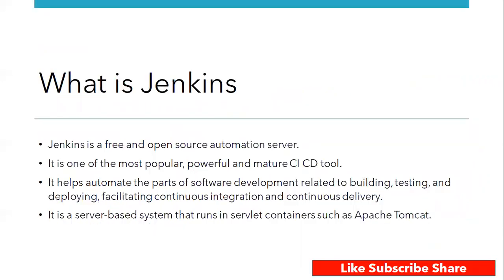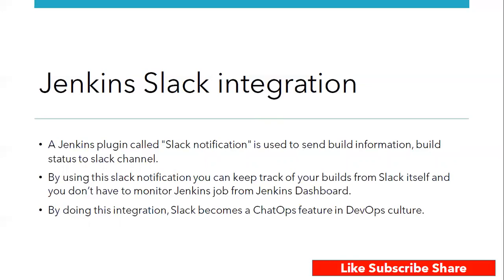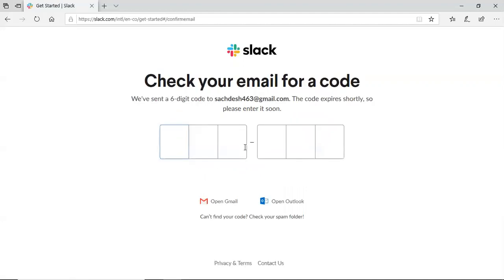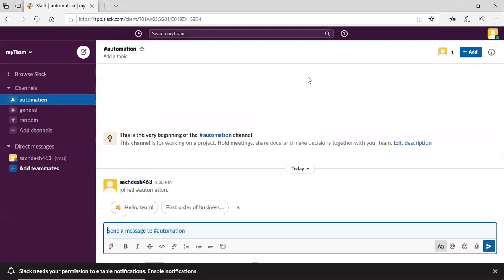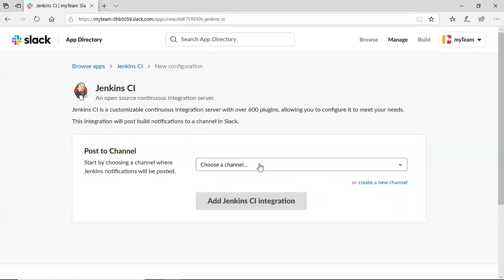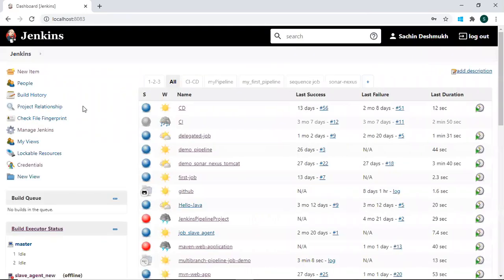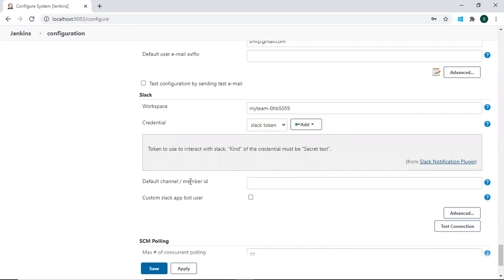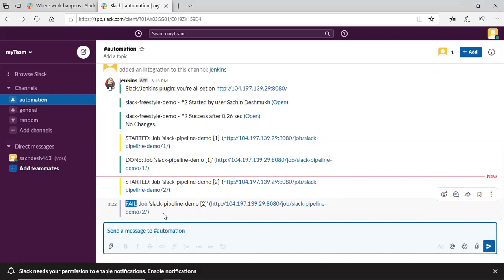Jenkins Slack integration | Integrate Slack with Jenkins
In this video, There is a detailed explanation about integrating Jenkins with communication tool i.e. Slack.

This integration helps to track the build startup, build's success/failure status and quickly can be notified to the respective developer or DevOps engineer.

This video covers both type of job configuration i.e. freestyle and Pipeline

The Pipeline syntax for slack is as below-
slackSend (color: 'gray', message: "STARTED: Job '${env.JOB_NAME} [${env.BUILD_NUMBER}]' (${env.BUILD_URL})")

This syntax you can use before start of build and after the pipeline executed with success and failure message.

Please comment on the video if you are facing any issue with integration and also suggest if you need to have video on specific topic.